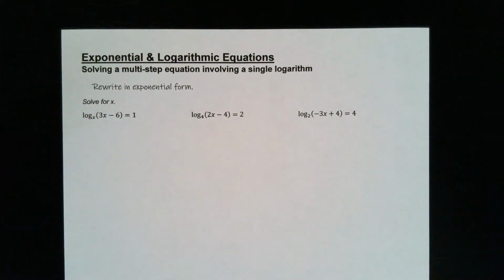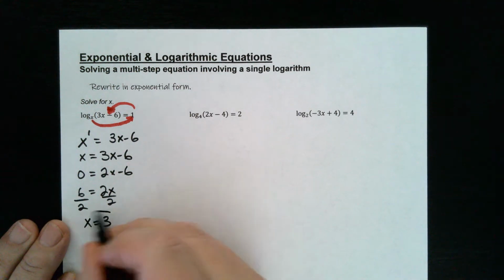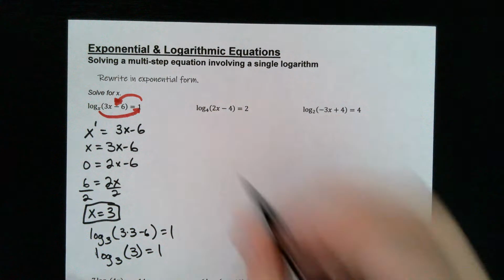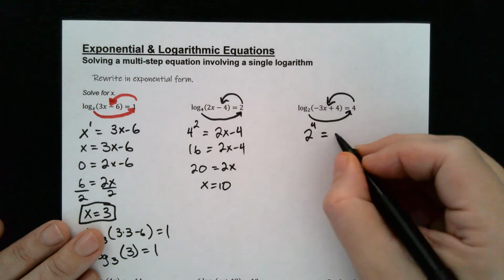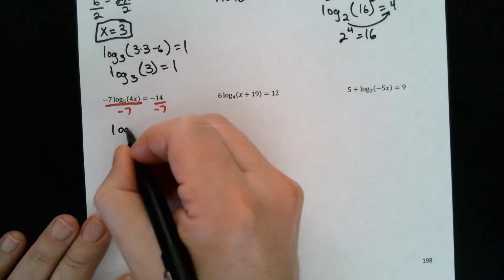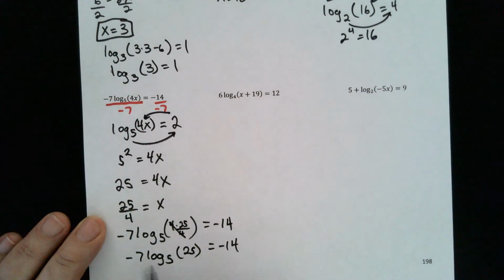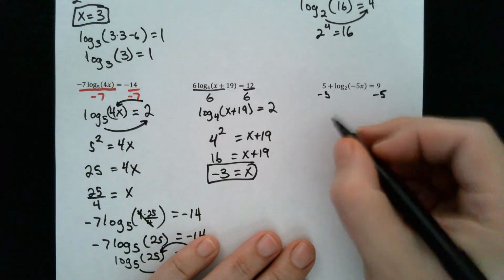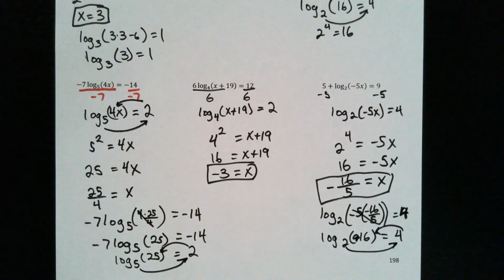Solving Multi Step Equations Involving a Single Logarithm